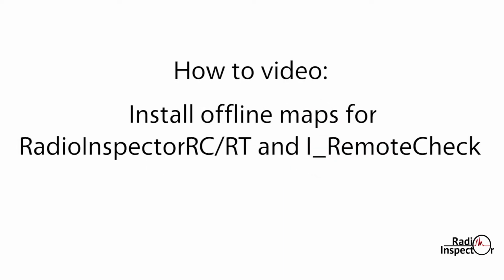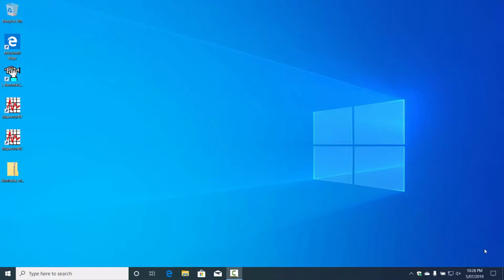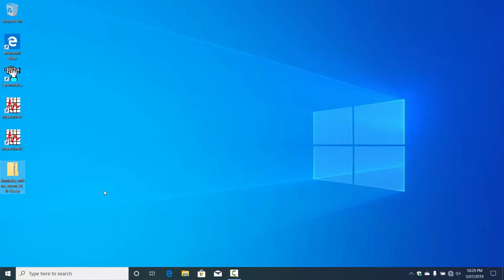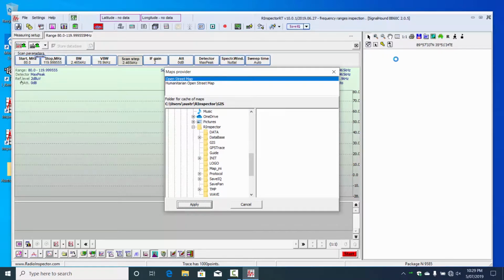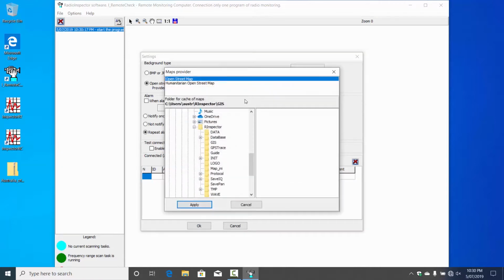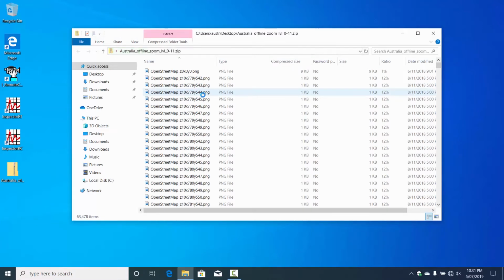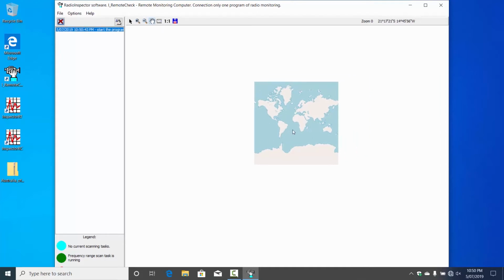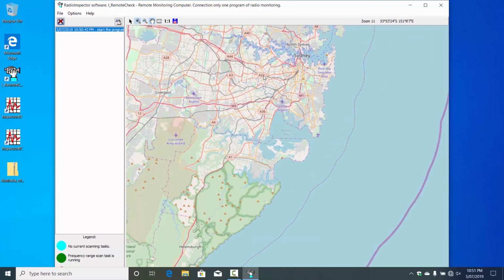How to install offline maps for RadioInspectorRC, RadioInspectorRT and I_RemoteCheck software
Welcome to RadioInspector software "How to" videos. In this video we are going to show you how to install offline maps for RadioInspectorRC, RadioInspectorRT and I_RemoteCheck software.